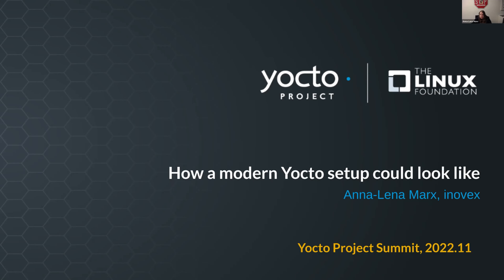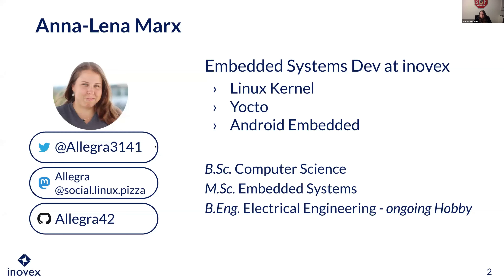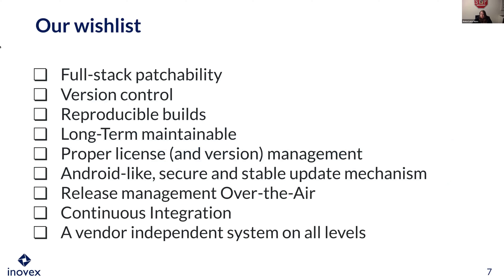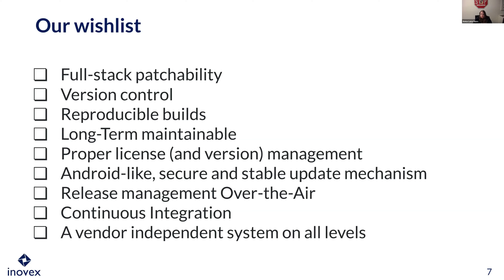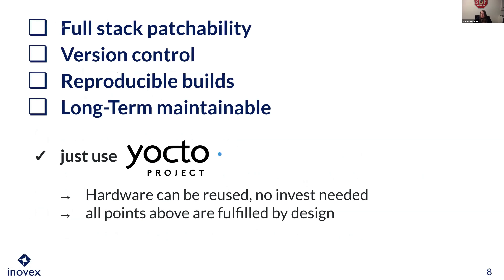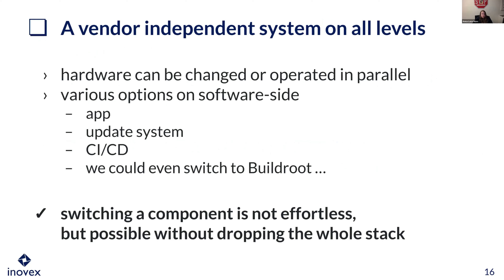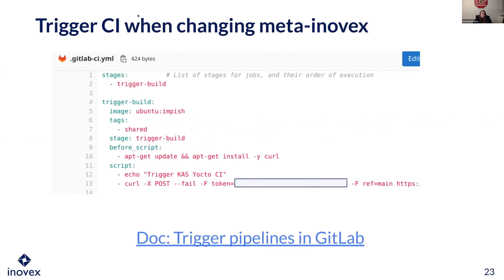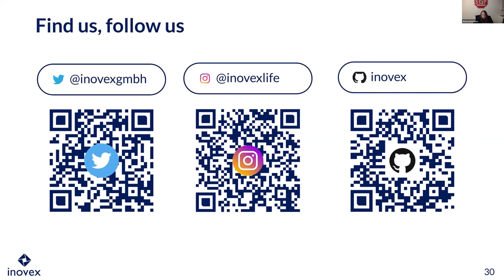How a modern Yocto setup could look like - by example, Anna-Lena Marx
In 2015, we built a sophisticated meeting room information system based on Android Things as a student project. As Android Things was deprecated in 2021, we started to use our Yocto Project experience to develop a maintainable, future proof embedded system.

When setting up a new project from scratch, we focused on proper solutions for
- a maintainable, well supported and patchable build environment for the embedded systems
- version control, reproducible builds and continuous integration
- license management
- a secure and stable update mechanism on image base and
- managing releases

The talk aims to show how we build a system that matches our requirements using the Yocto Project, KAS, Gitlab CI, and Mender.io. Besides, we will have a short outlook to the application built in Flutter.